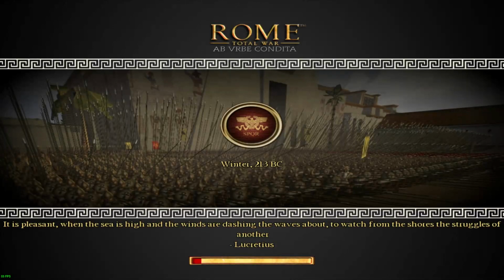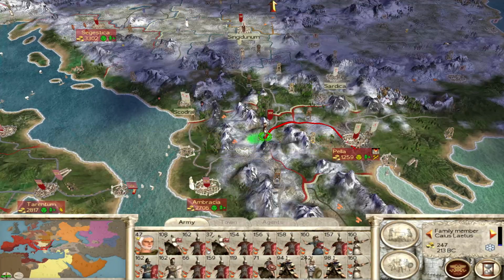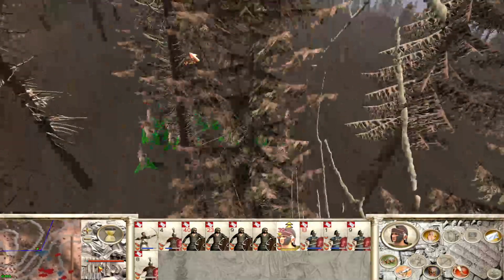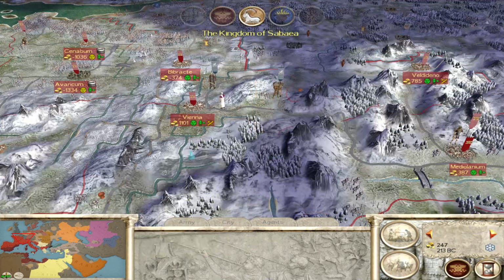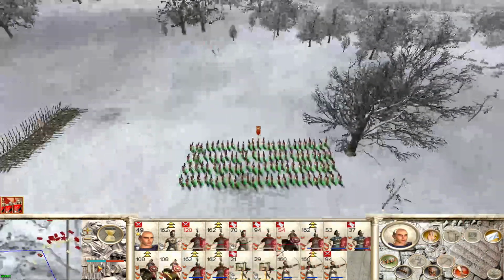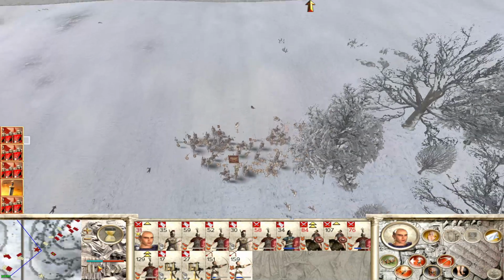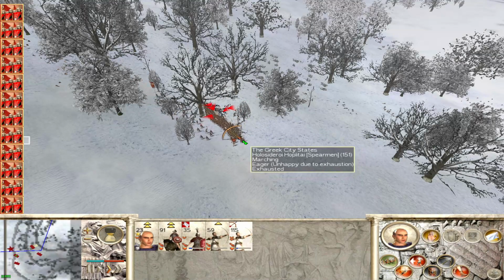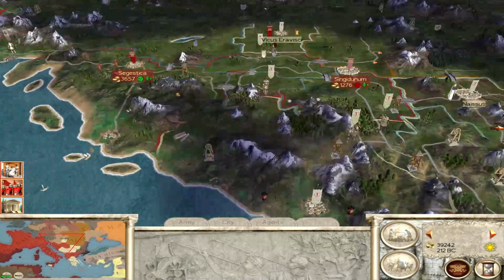Rome Total War : Rome Ep 039 - Ab Urbe Condita mod.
Resistance is Never Futile ! Chanel for Total War games and mods .